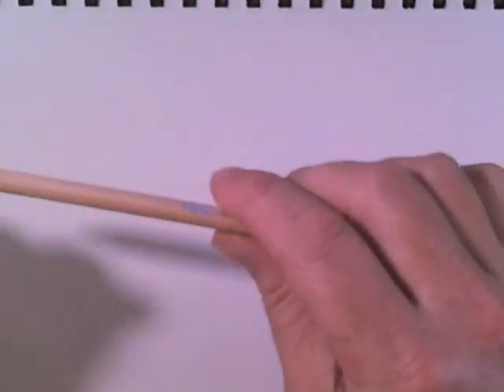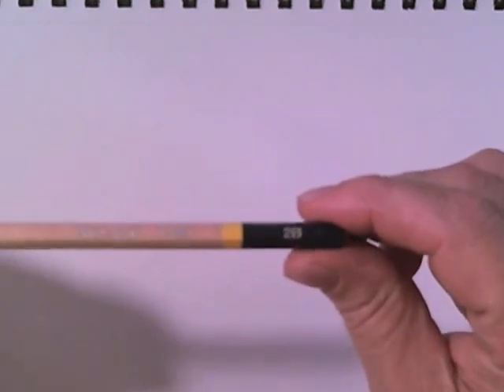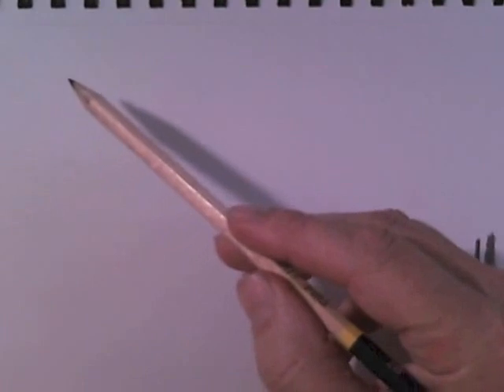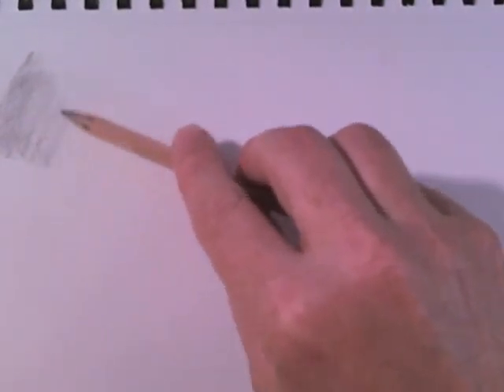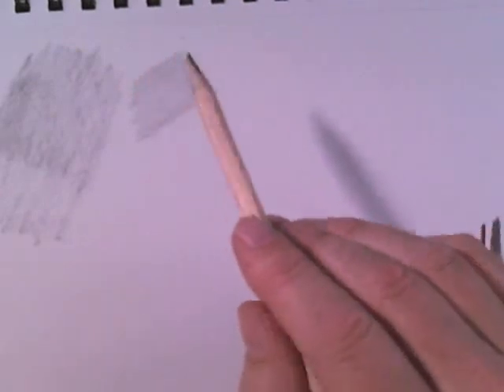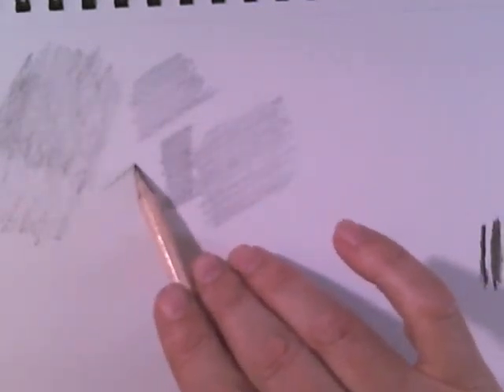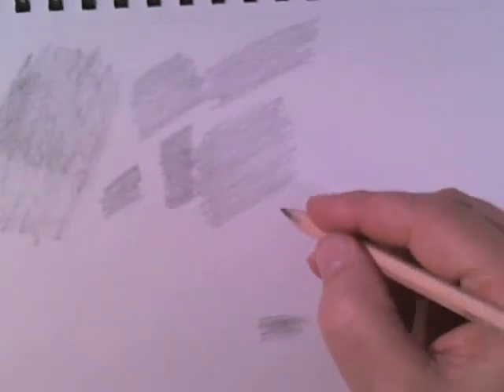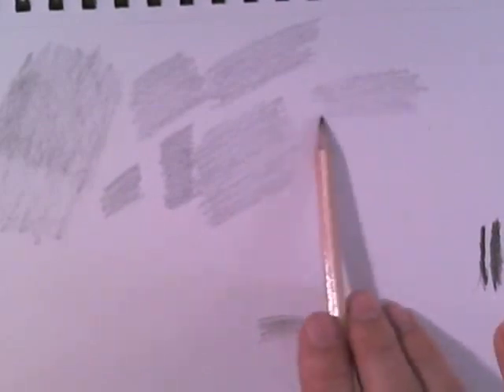How to Shade Using Graphite Pencils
How to shade using your graphite pencils, and how to hold the pencil for better shading.